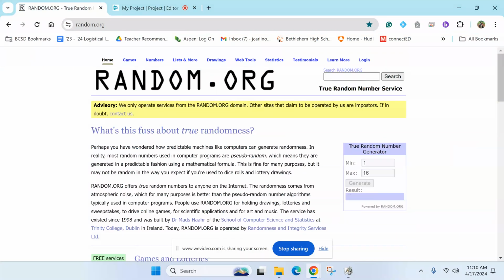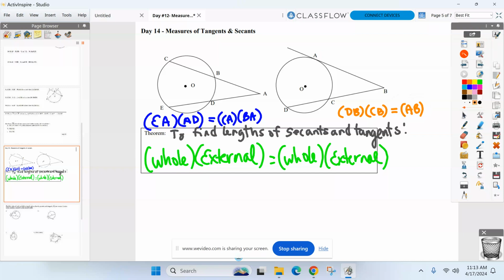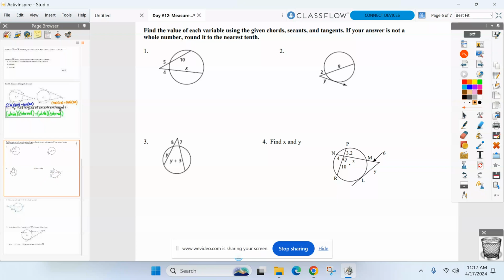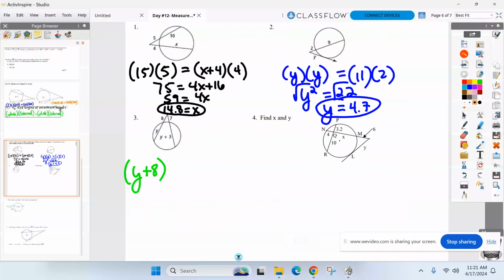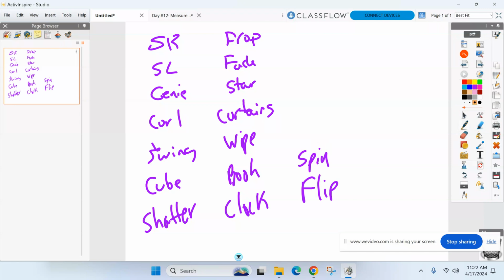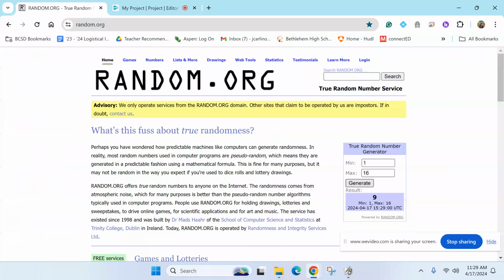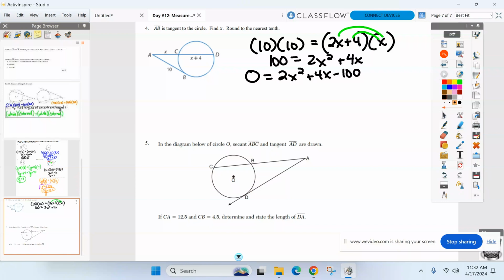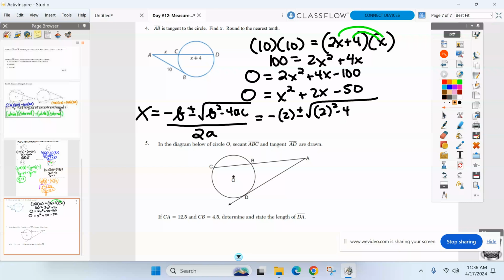Honors Geometry BC April 17th - Unit 10 Day 12 - Lengths of Secants & Chords